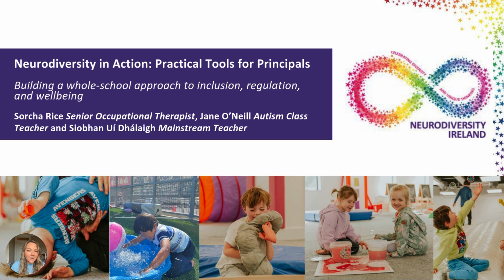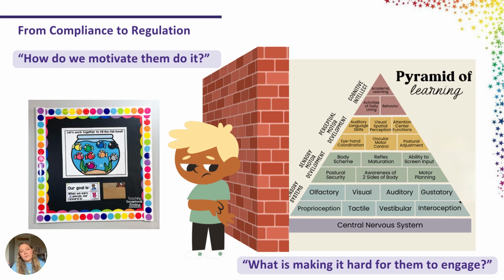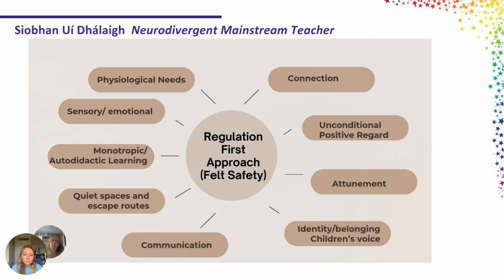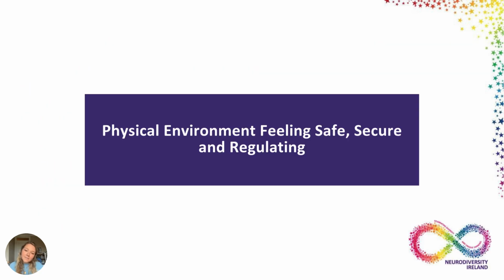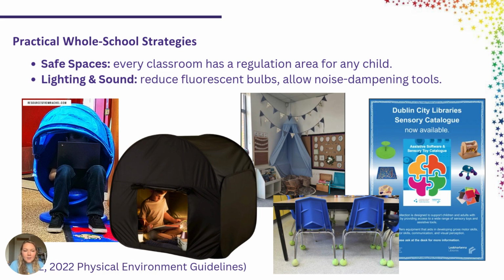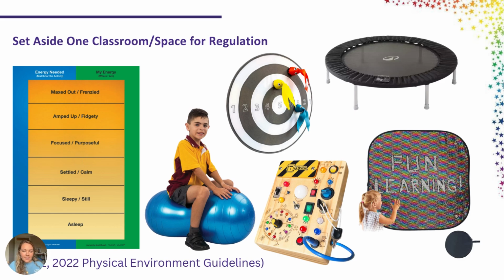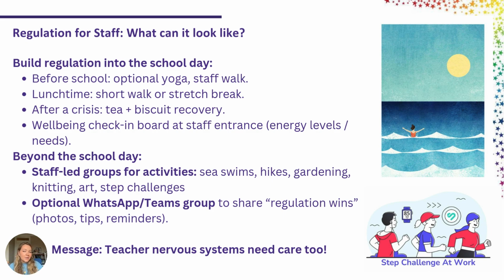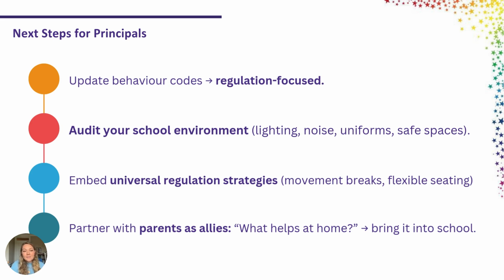Neurodiversity in Action: Building Inclusive, Regulating School Communities - INTO Principals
Neurodiversity in Action: Building Inclusive, Regulating School Communities

Join Sorcha Rice, Autistic PDA Senior Occupational Therapist with Neurodiversity Ireland, for a three-part training series designed to support schools in creating truly inclusive, regulation-focused environments for neurodivergent students and staff.

Part 1 – Principals:
Neurodiversity in Action: Practical Tools for Principals
Explore how school leadership shapes culture, inclusion, and wellbeing. Learn how to embed regulation-first approaches, reduce teacher burnout, and drive sustainable, rights-based change across your school community.

Part 2 – 4 December 2025 Mainstream Teachers:
Practical classroom tools to support regulation, reduce distress, and nurture belonging for all students.

Part 3 – January 2026 Autism Class Teachers:
Strategies to align sensory, emotional, and environmental supports for neurodivergent and PDA-profile students.

Together, these sessions build a whole-school approach to inclusion, regulation, and wellbeing — grounded in lived experience and practical application.

Part 1 of a 3-Part Series on Building Inclusive, Regulating School Communities

Led by Sorcha Rice, Autistic PDA Senior Occupational Therapist with Neurodiversity Ireland, this session focuses on the pivotal role of principals in shaping a neurodiversity-affirming school culture.

Principals will learn how to:

Understand regulation as central to learning and wellbeing.
Lead a whole-school shift toward inclusive, strengths-based practice.
Reduce staff burnout and create safer, more predictable school environments.
Implement practical, low-cost strategies that support both staff and students. This training blends lived experience, current Irish research, and actionable tools to help school leaders drive meaningful cultural change.

Part of a 3-part training series:

Principals — Neurodiversity in Action: Practical Tools for Principals
Mainstream Teachers — Creating Regulating Classrooms for All Learners
Autism Class Teachers — Supporting Sensory and Emotional Regulation in Autism Classes